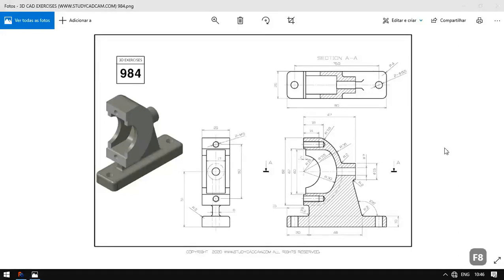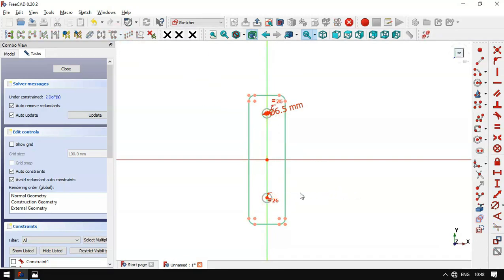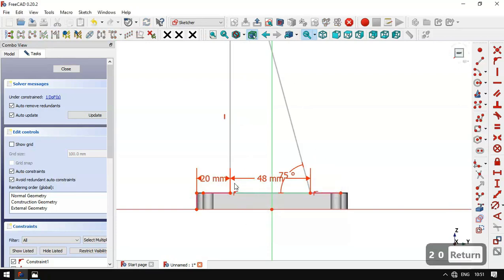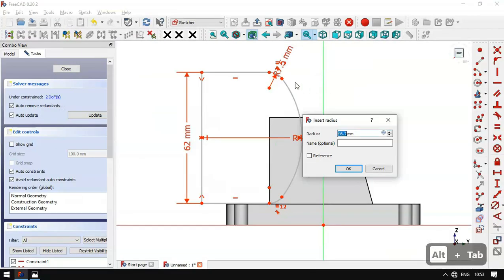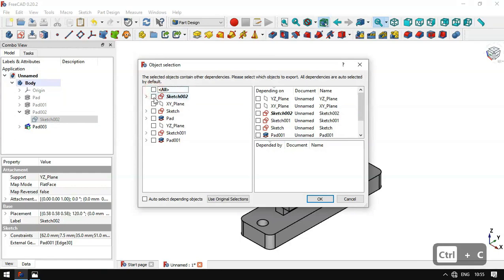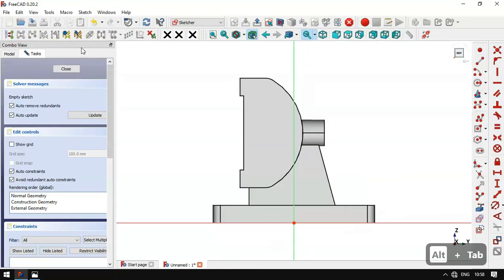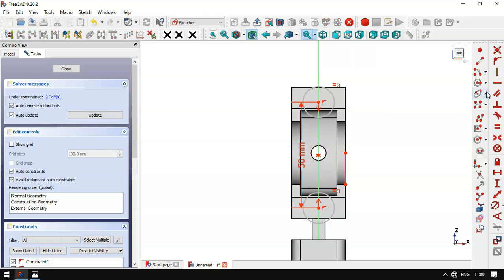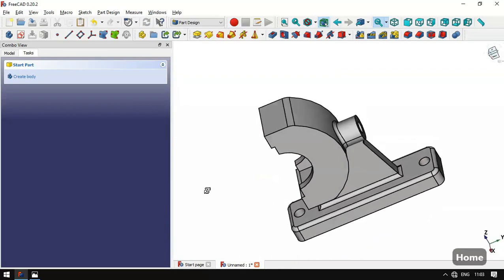FreeCAD Beginners tutorial: practical exercise 70 - studycadcam model